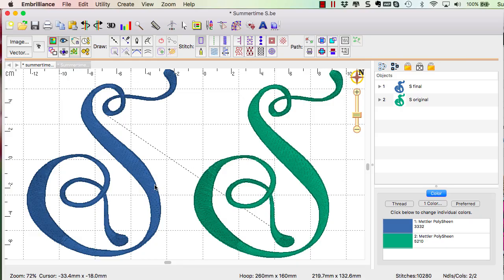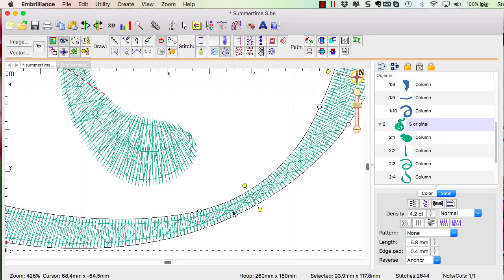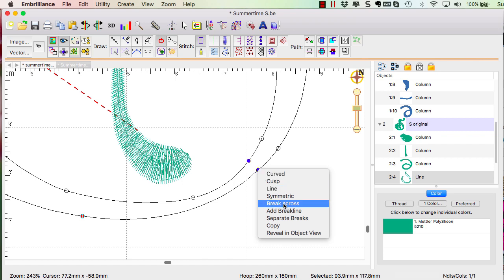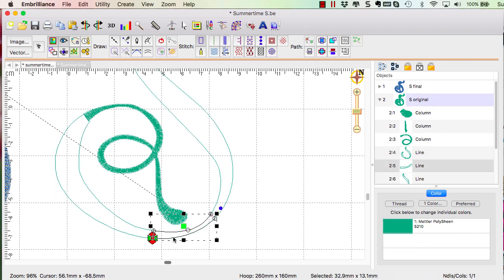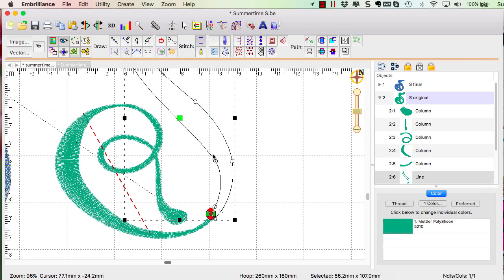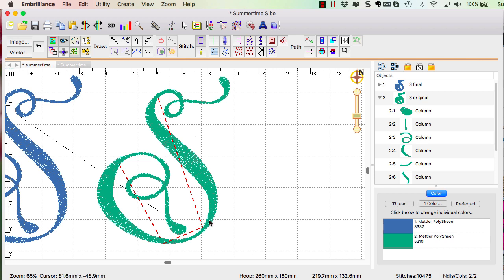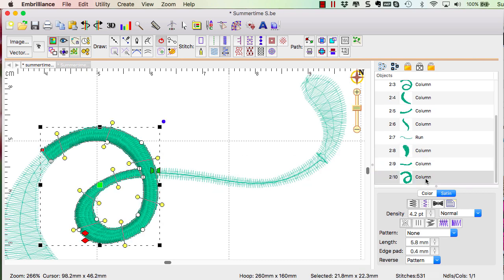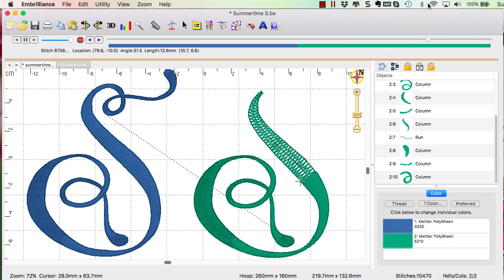Digitizing letters with multiple objects in StitchArtist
This is a companion video to my blog post that can be found at this You will see how easy it is to break apart a large object into smaller objects so that each can have its own stitch properties.  Embrilliance StitchArtist has easy to use tools at each level so that you can be creative in your digitizing adventures.

For more information on the Embrilliance software programs, be sure to visit their